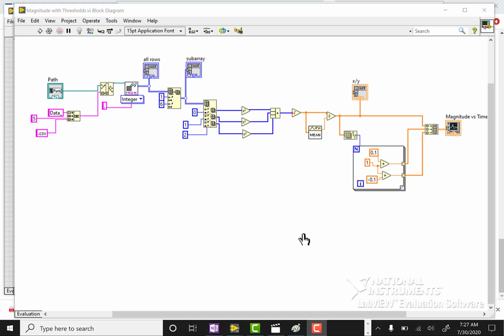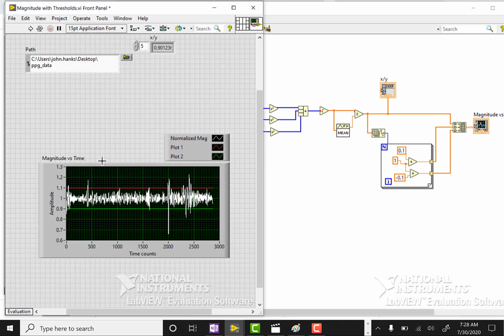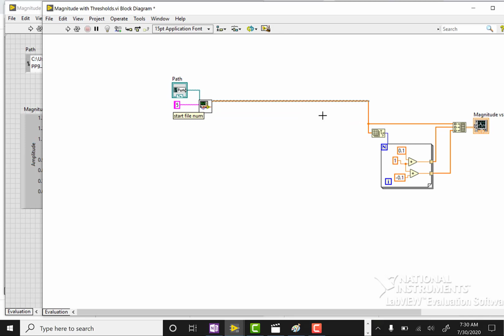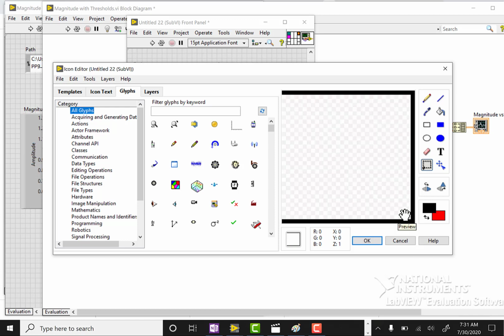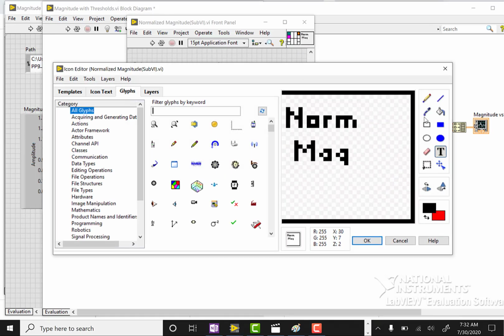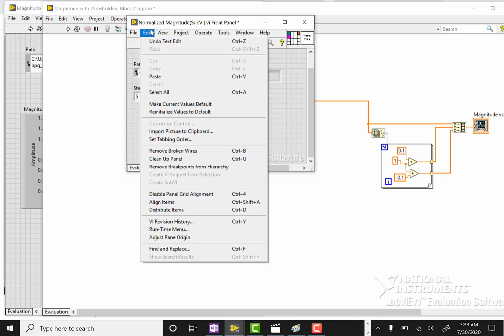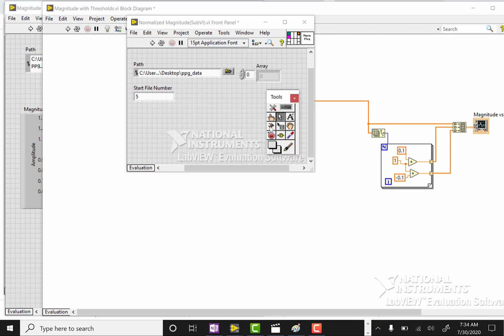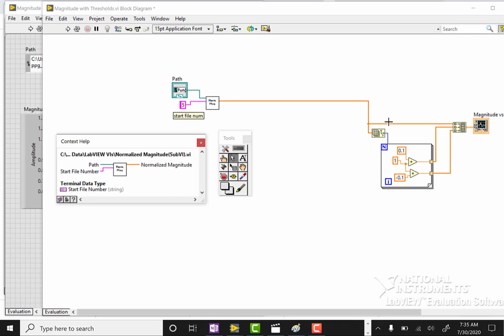How to Create a SubVI in LabVIEW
Learn how to create a SubVI in LabVIEW